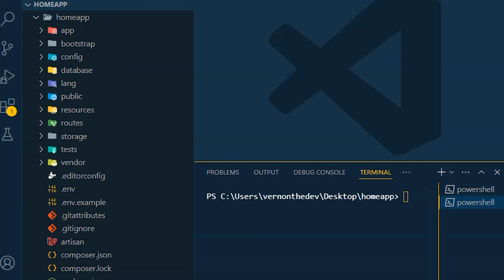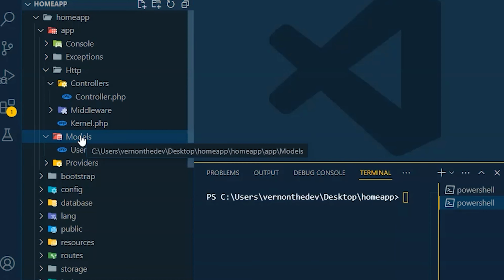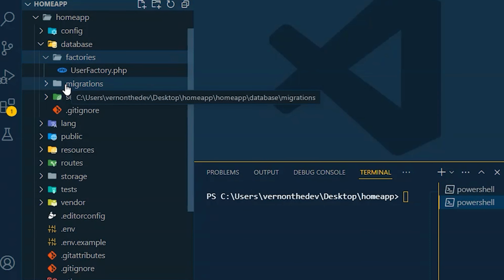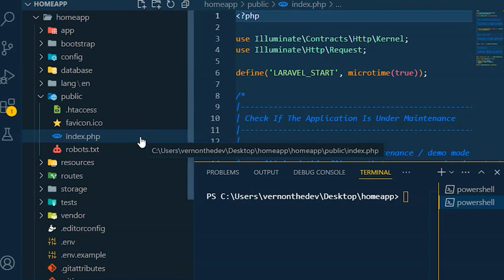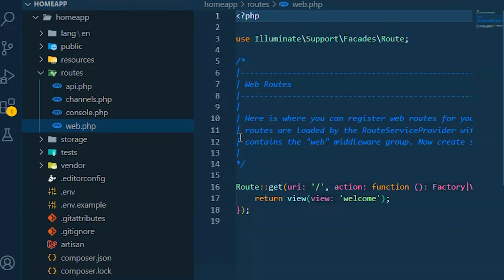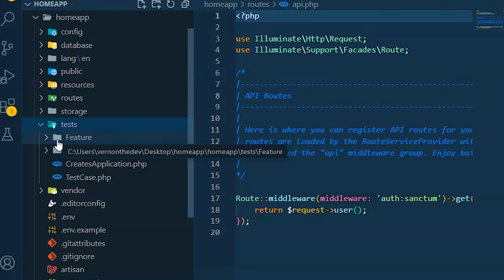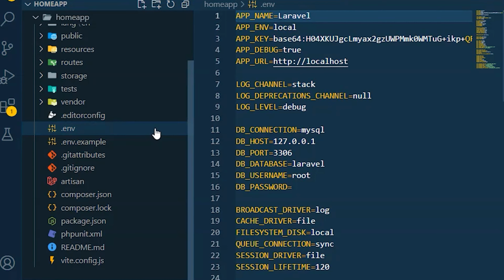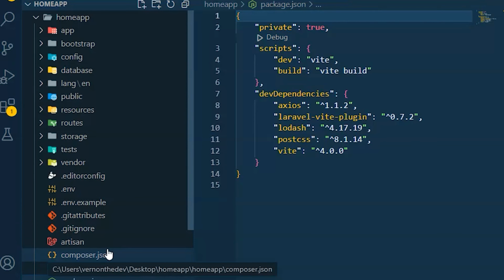3. Laravel File System Simplified! What Every Developer Must Know!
Confused by Laravel’s file structure? Don’t worry, we’ve got you covered! In this beginner-friendly tutorial, I’ll break down each folder and file in Laravel, explaining its purpose and how it fits into your project. By the end of this video, you’ll feel confident navigating Laravel like a pro!

What you’ll learn:
    The purpose of key Laravel folders like app, config, routes, and resources.
    How Laravel’s MVC architecture works with these files.

Tips for organizing your Laravel projects effectively.
Whether you’re starting your first Laravel project or brushing up on your skills, this video will make everything crystal clear.